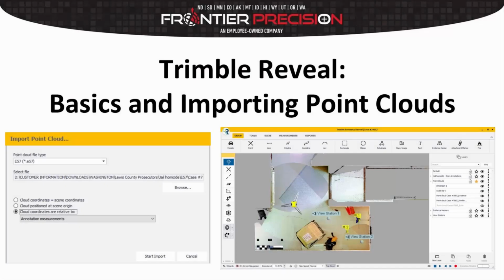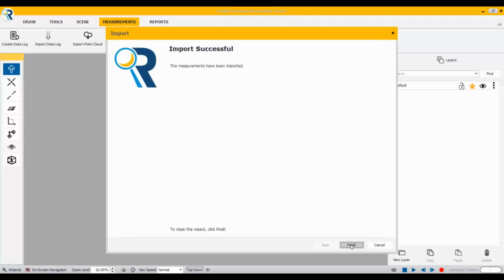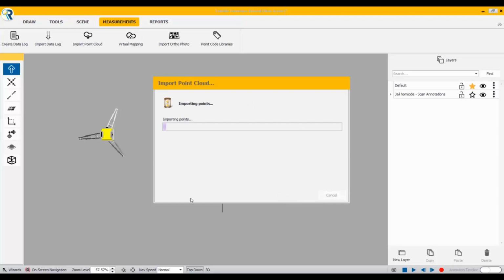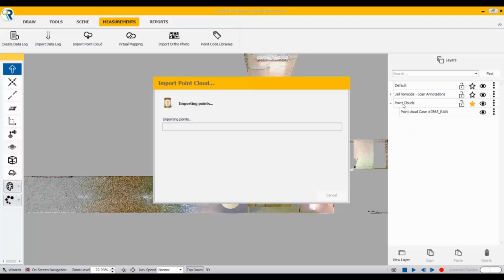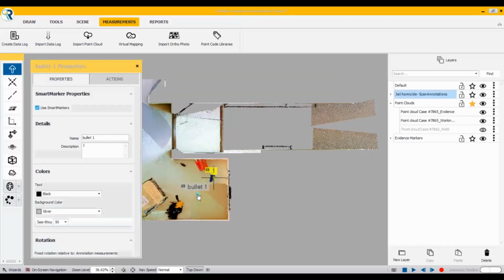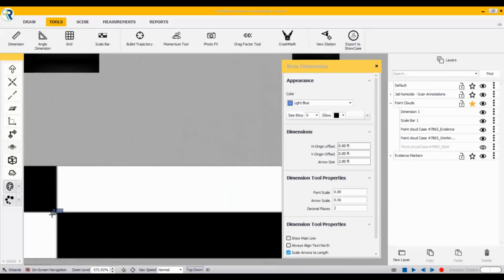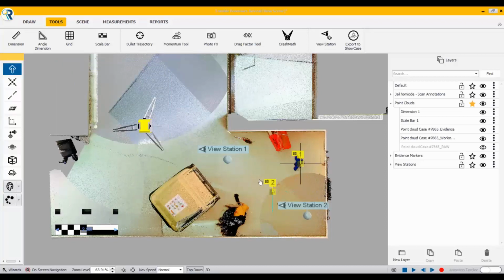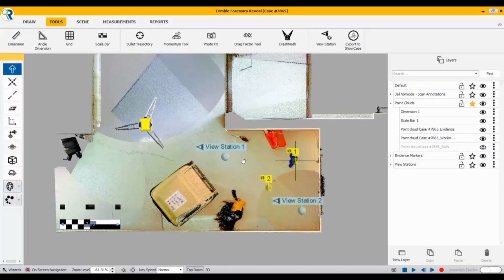Trimble Reveal: Basics and Importing Point Clouds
In this video we show the process importing point clouds into Trimble Reveal. If you have a Trimble Capture file with annotation measurements, it is very important to make the point cloud file relative to annotation measurements. We also show some of the basic tools inside Trimble Reveal (scale bar, view stations and evidence markers).